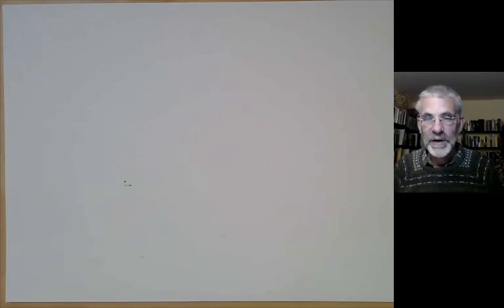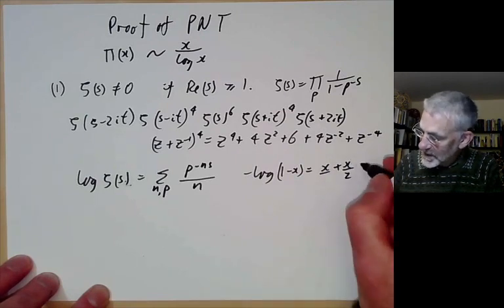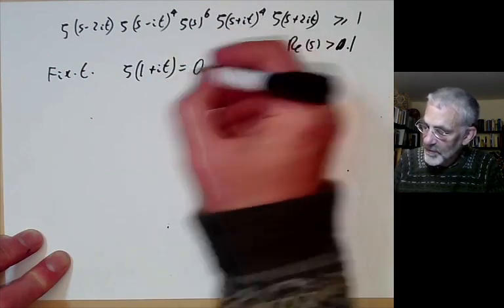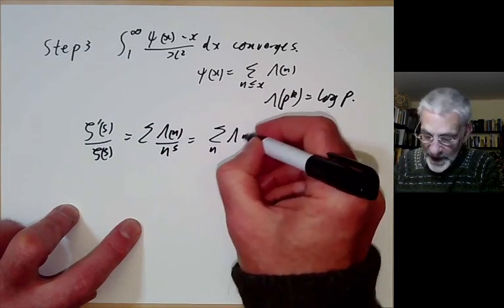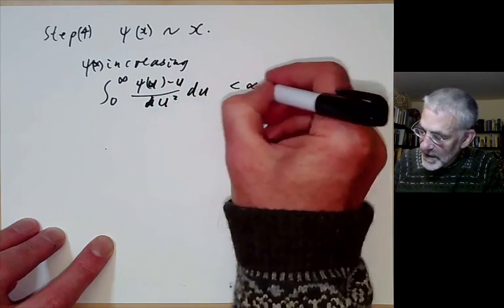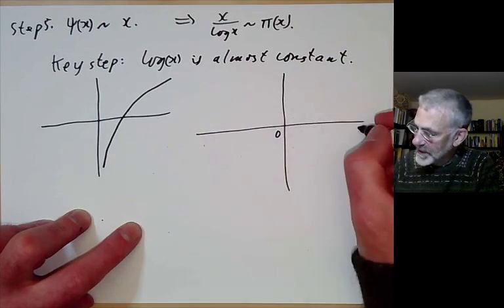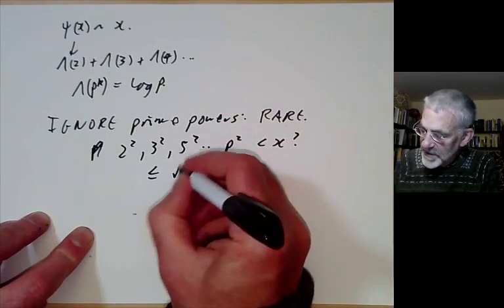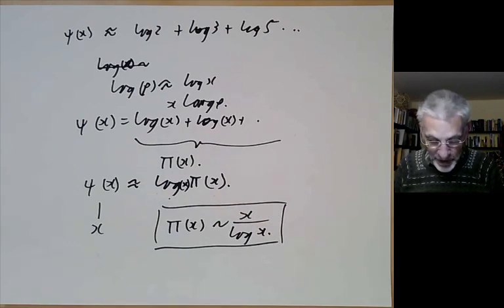Introduction to number theory lecture 48 Proof of the prime number theorem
This lecture is part of my Berkeley math 115 course "Introduction to number theory"

We sketch the main ideas behind the proof of the prime number theorem.

The textbook is "An introduction to the theory of numbers" by Niven, Zuckerman, and Montgomery (5th edition).